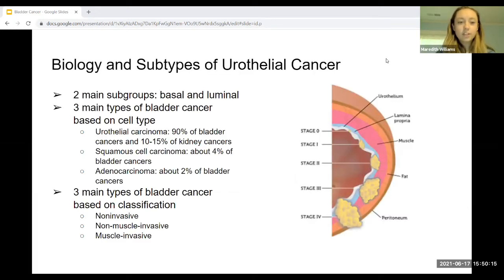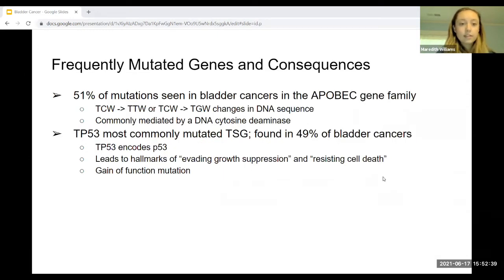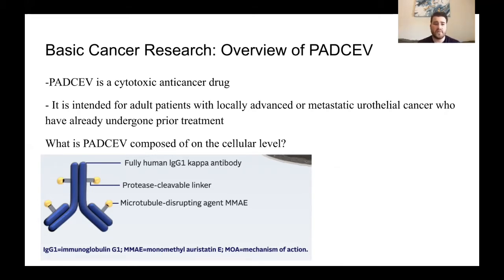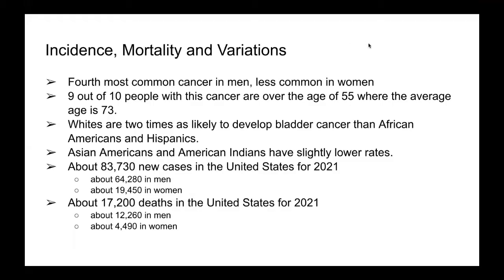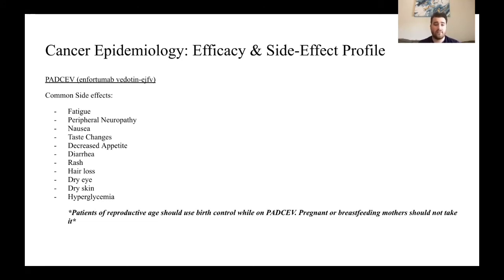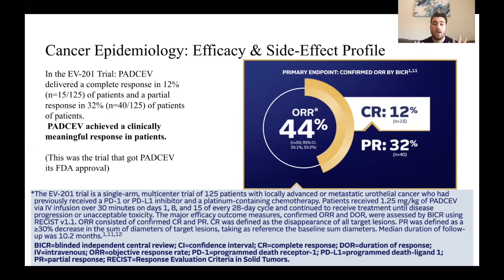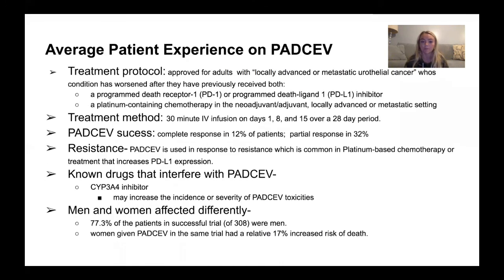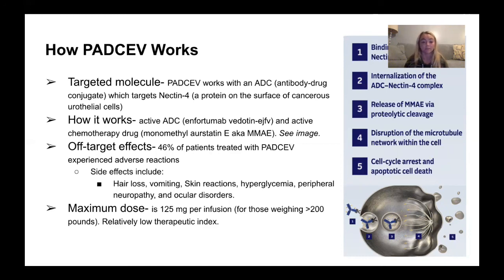BIO 308 Presentation- Urothelial Cancer